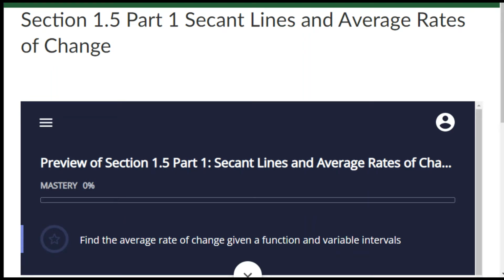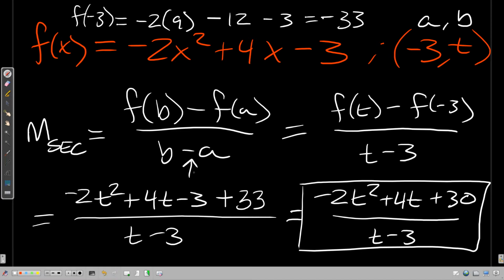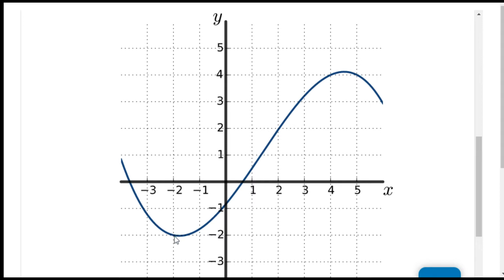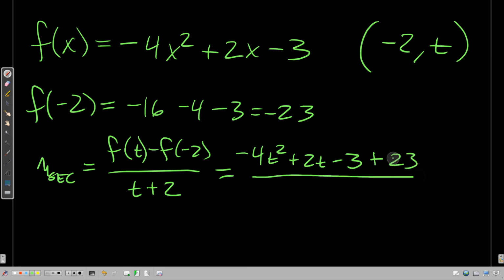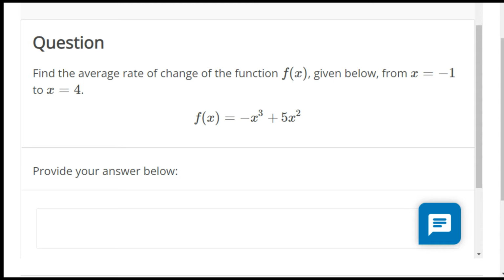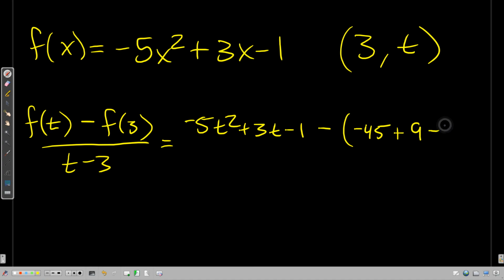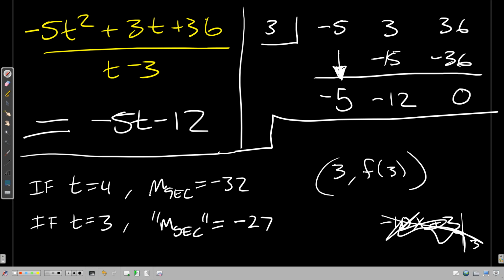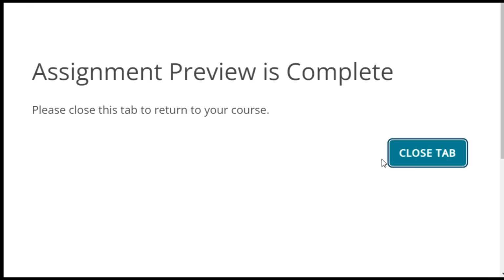1190 Business Calculus - Homework 1.5 Part 1 - Secant Lines and Average Rate of Change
University of North Texas - Fall 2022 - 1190 Business Calculus - Homework 1.5 Part 1 - Secant Lines and Average Rate of Change